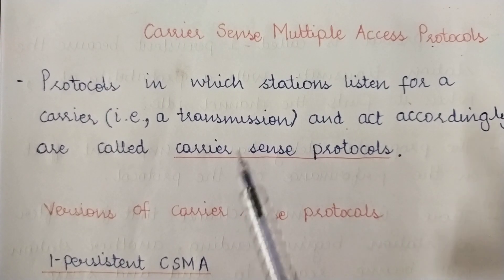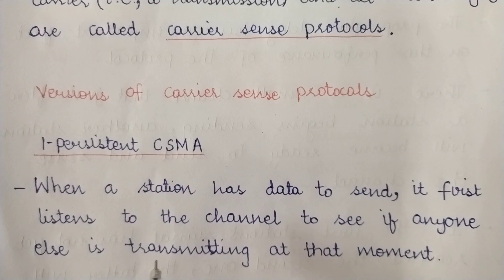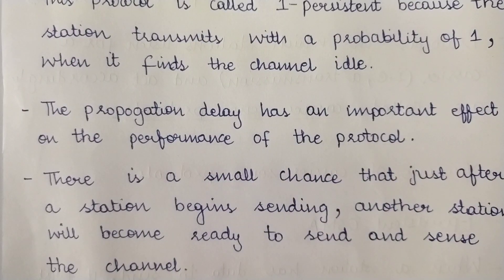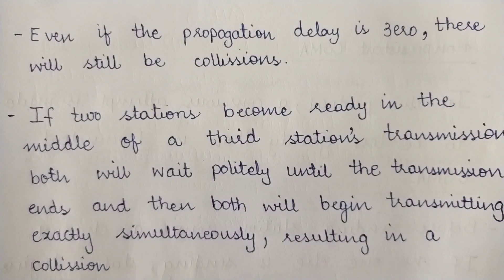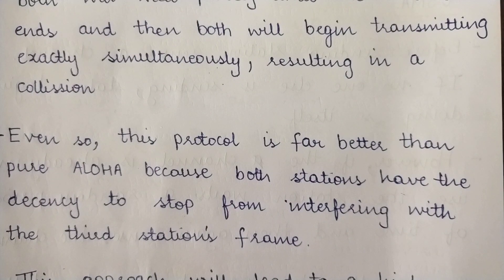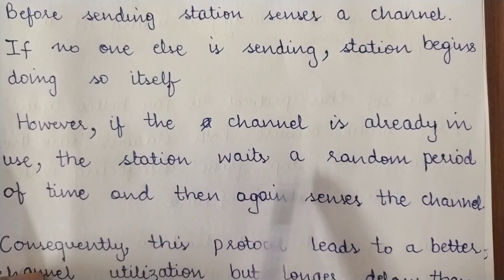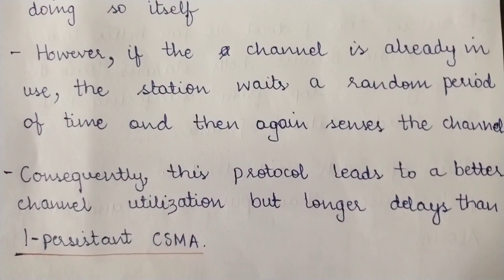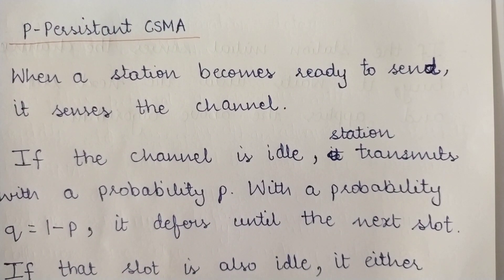CSMA PROTOCOL|| Carrier Sense Multiple Access Protocol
Follow ProComputerz on  Facebook: